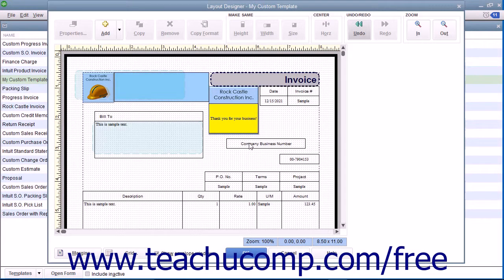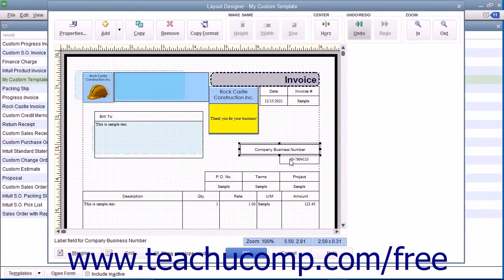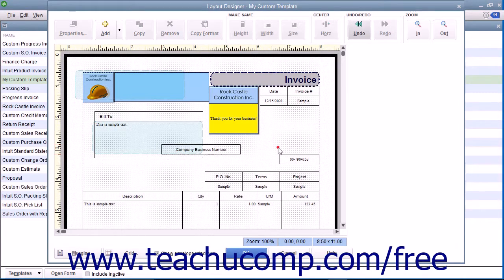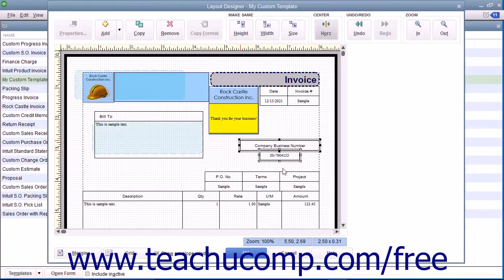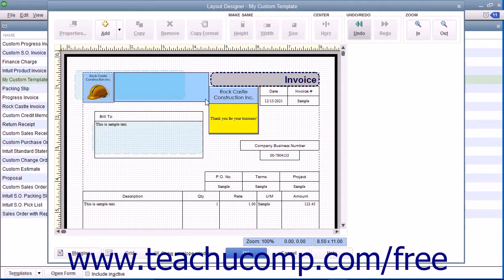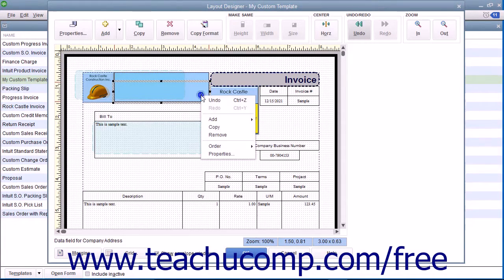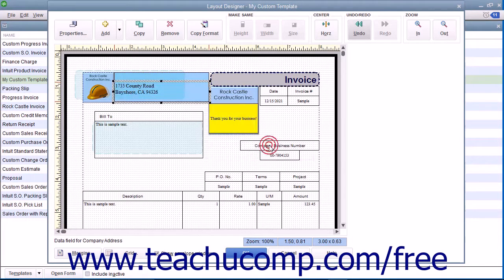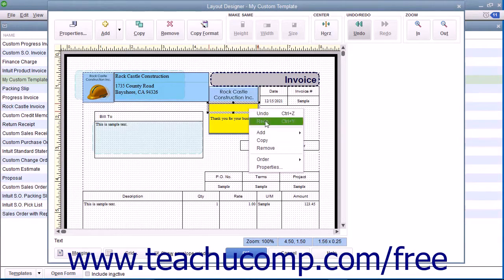QuickBooks Pro 2017 Tutorial Aligning and Stacking Objects Intuit Training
Learn about Aligning and Stacking Objects in the Layout Designer in QuickBooks Pro 2017 A clip from Mastering QuickBooks Made Easy. - the most comprehensive QuickBooks tutorial available. Visit us today!